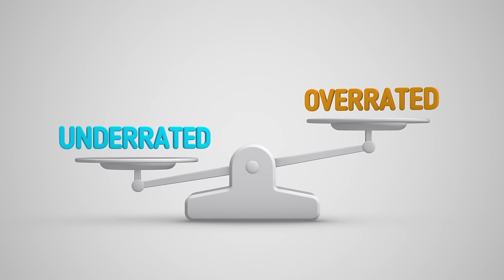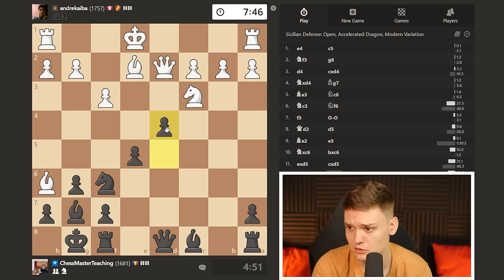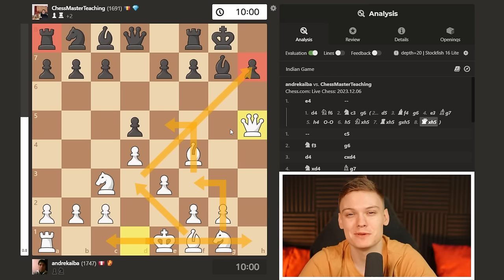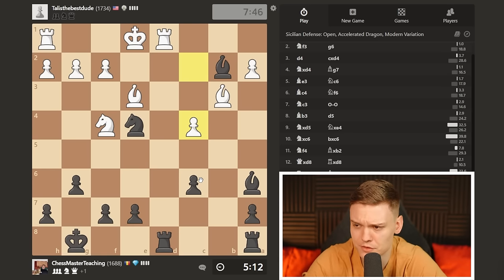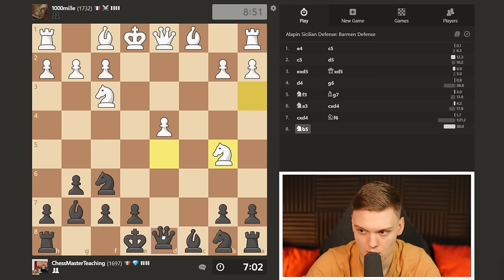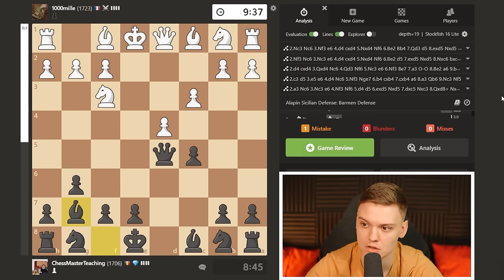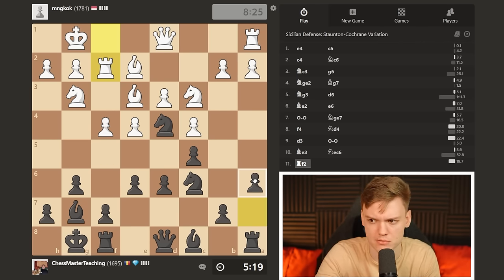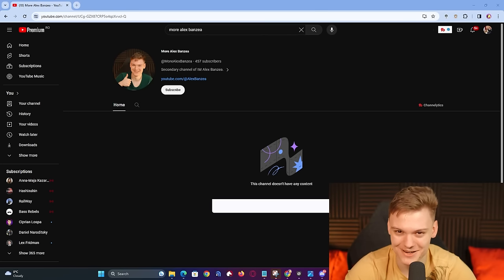This opening is simply unstoppable below 1700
00:00 Intro
00:30 White tries 0-0-0
16:40 White tries 0-0
27:20 Alapin
39:55 Maroczy